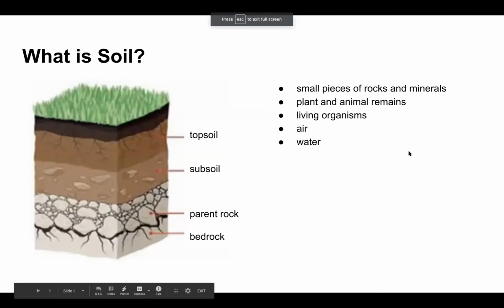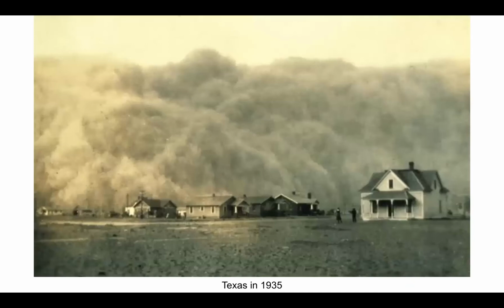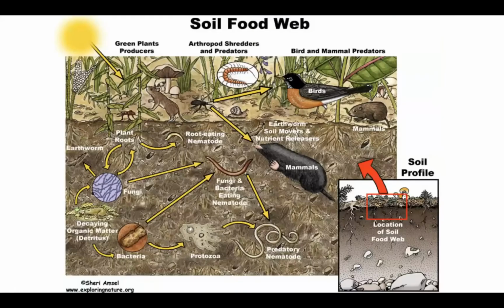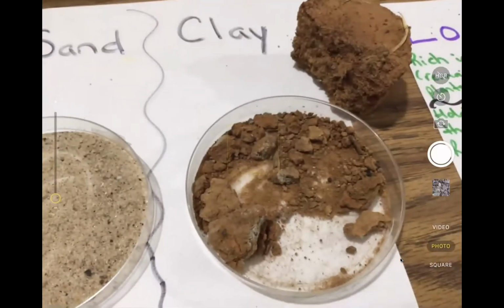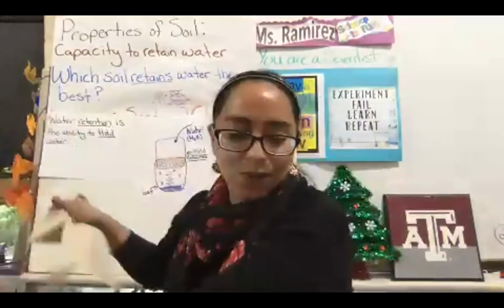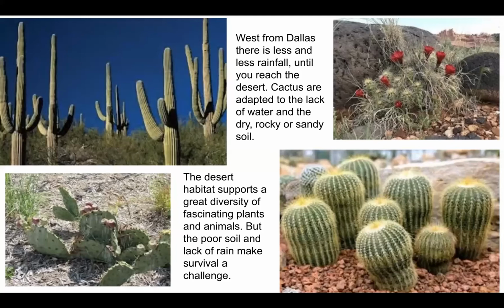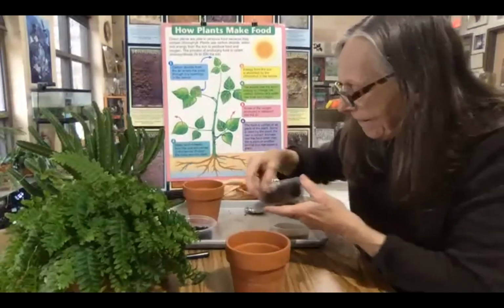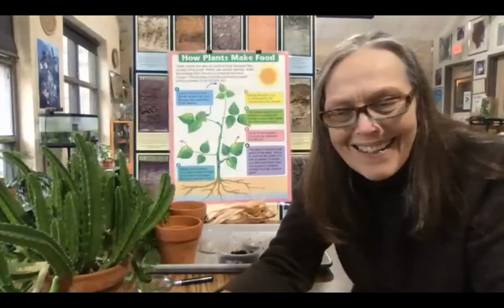Grade 4 - Properties of Soils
During this virtual field trip, students will discover that Earth consists of useful resources. Students will examine properties of soils, including color and texture, capacity to retain water, and ability to support the growth of plants.